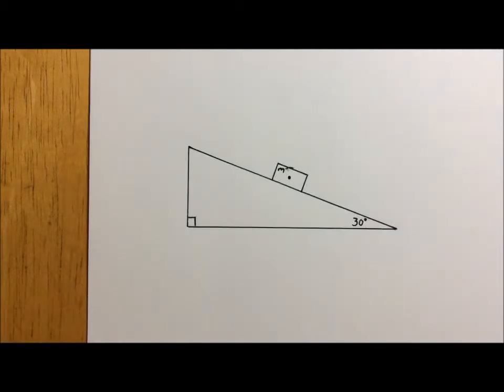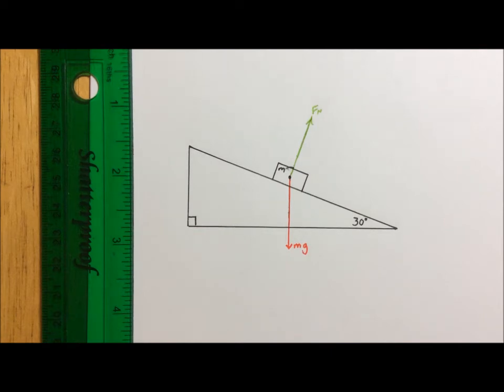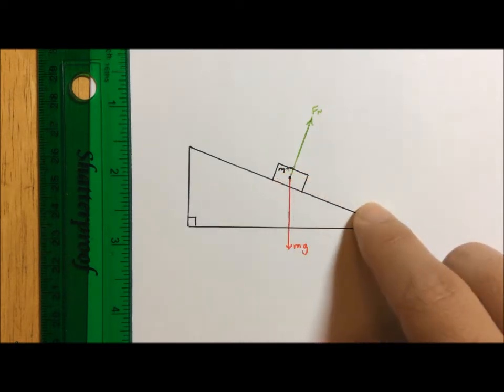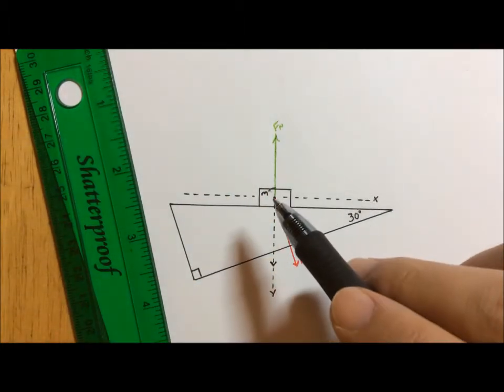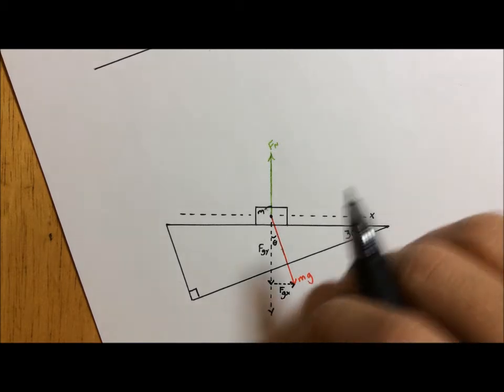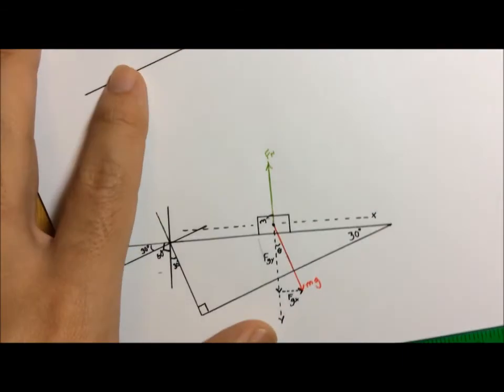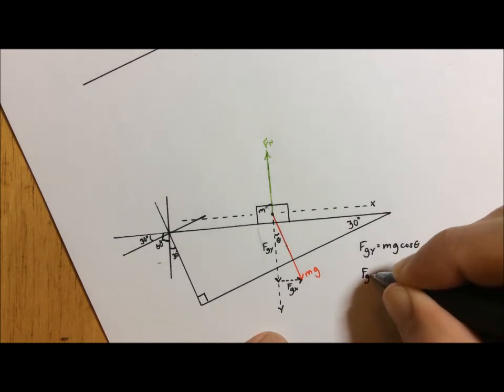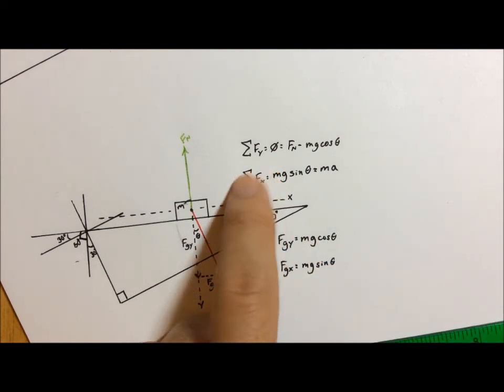Forces - Rotating the Axes for Inclined Planes